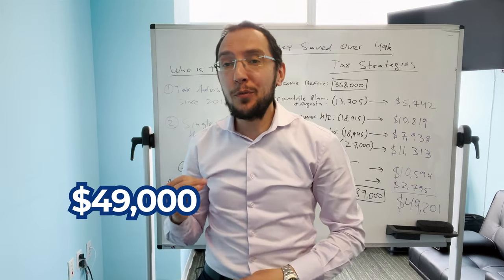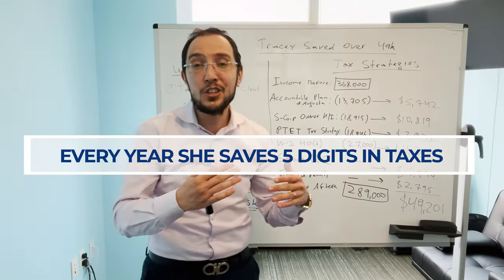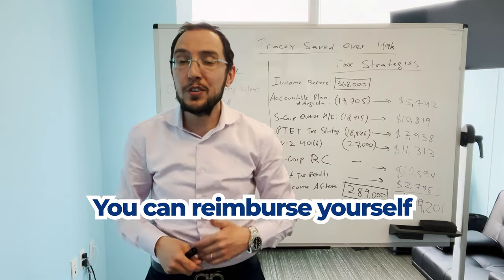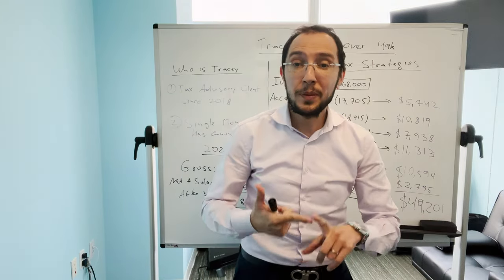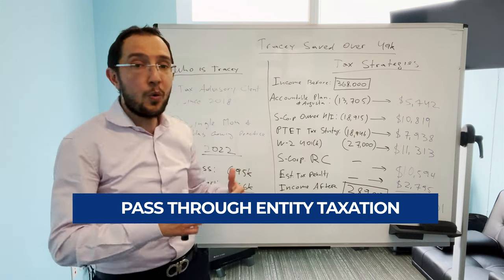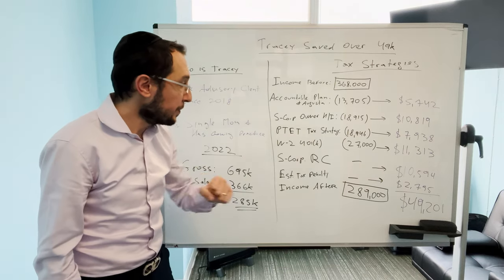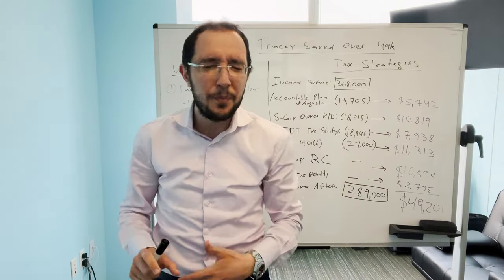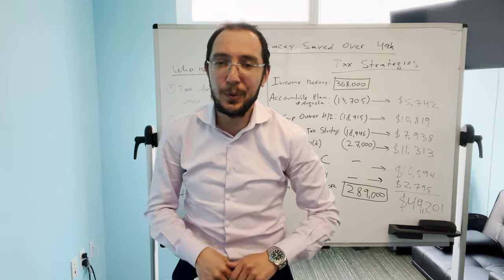OVER $49,000 SAVED WITH S Corporation IN 2023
Are you curious about how switching to an S-Corporation can help you save money on taxes?

Tracy took control of her finances and saved a whopping $49,000 in taxes, and it wasn't just by reducing self-employment taxes!

S-Corporations offer a range of amazing benefits and unique tax strategies that can only be used with S-Corporations.

In this video, I break down the exact techniques we used to save her over $49,000 in taxes ...

... and leave no stone unturned.

In this video, I cover:

0:00 How did Tracy save $49,000 in taxes
03:19 Gross income breakdown
04:18 Pulling cash tax-free from your business
07:17 S-Corporation owner health insurance
10:13 PTET Tax Strategy
12:03 W2 401(k)
14:45 Reasonable compensation
16:44 Quarterly estimated payments

🤩 If you are looking for a really easy-to-use payroll software, I personally use and recommend to my clients Gusto Payroll Software
P.S. When you sign up for Gusto, you get a $100 visa gift card 🤑